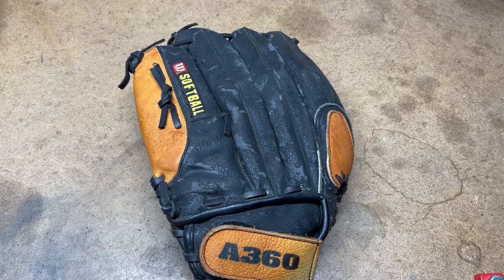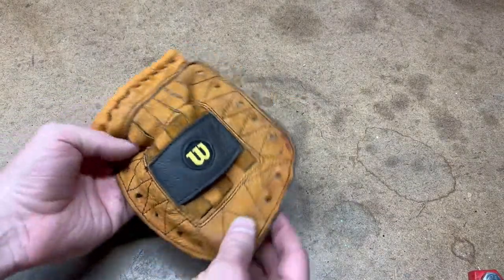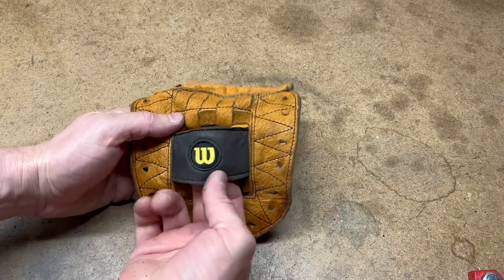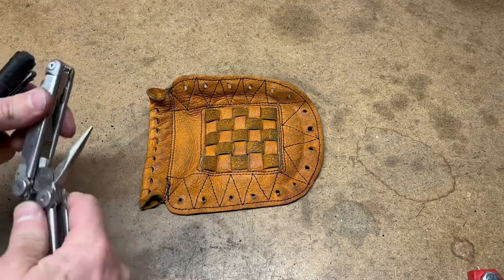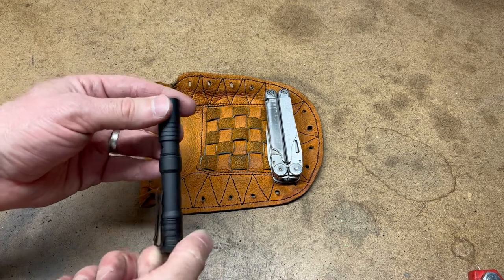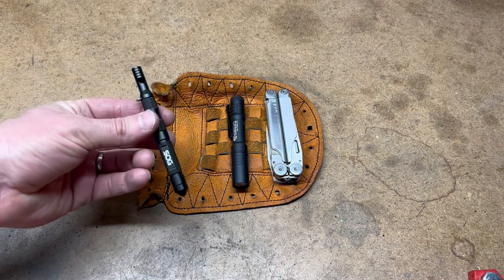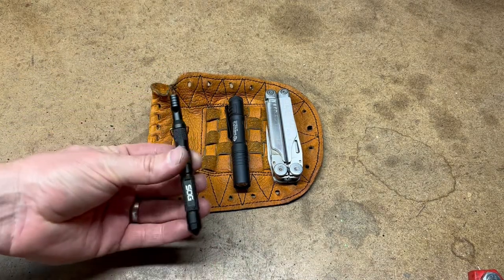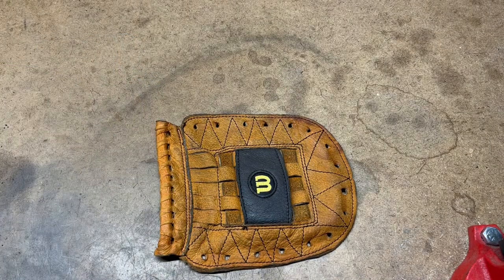EDC Knife Case Made from Old Baseball Glove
Hi, Robert here!

In this Repurpose and Reuse video I create an Every Day Carry (EDC) case from an old baseball glove. It's a very simple project that requires minimal tools with no cutting or stitching of the actual leather, just snipping the lacing of the web from the glove. I did use my riveter to secure the leather in place, but you could just as easily use zip ties or paracord for a simple DIY project for your favorite EDC items.

Cheers,
Robert ♻️